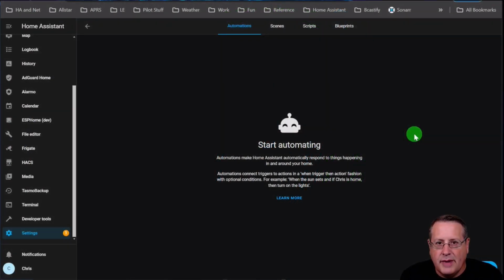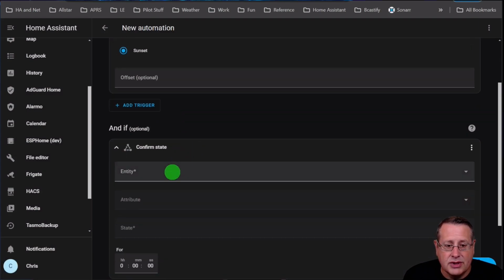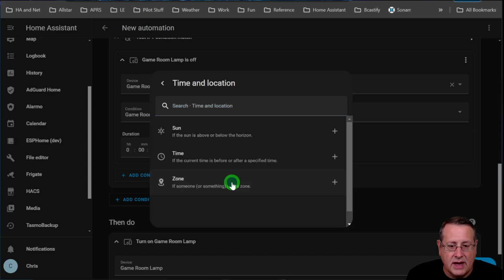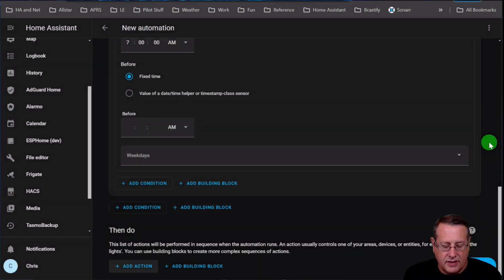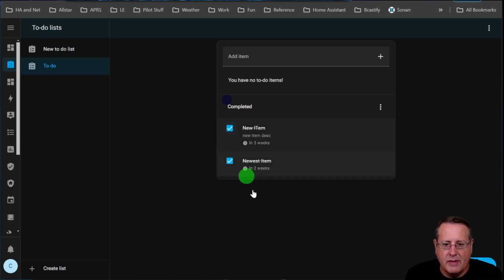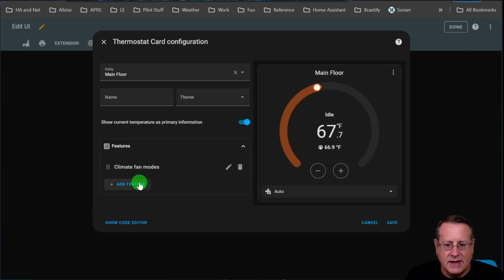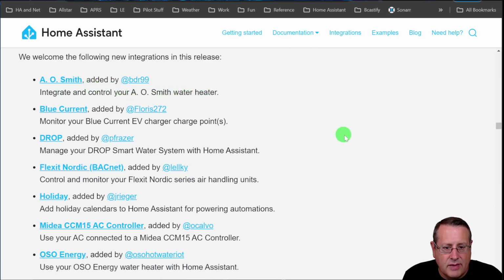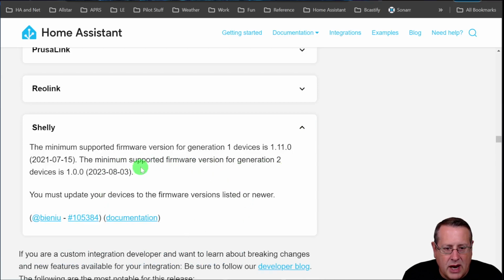What's NEW. Home Assistant Jan 2024 Release.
New Automation UI, Thermostat card updates, to-do list due dates, and more!

Mostlychris
24165 IH-10 West